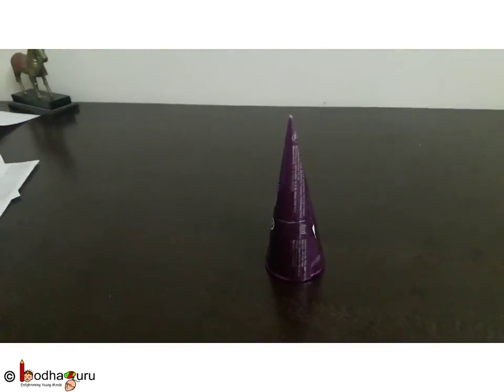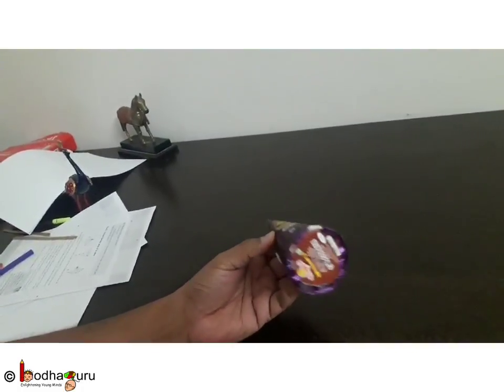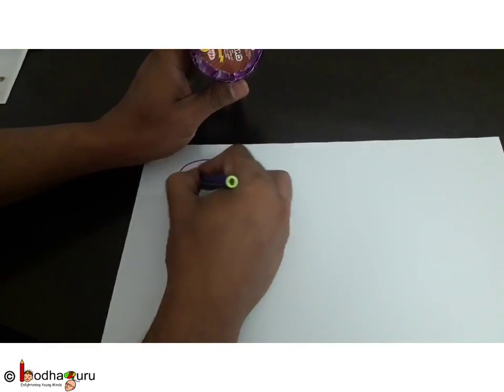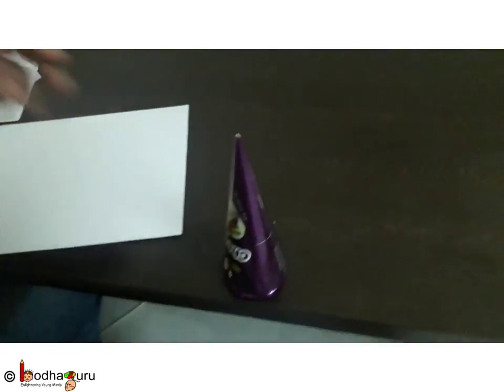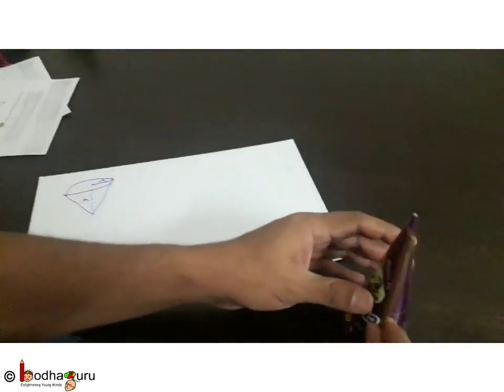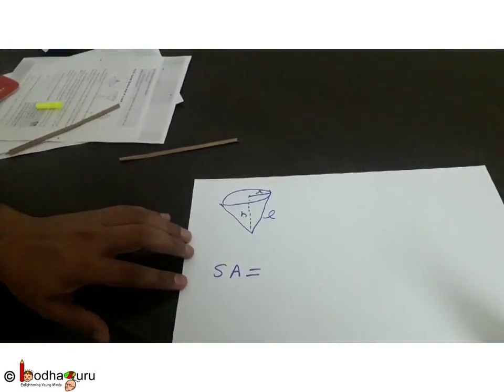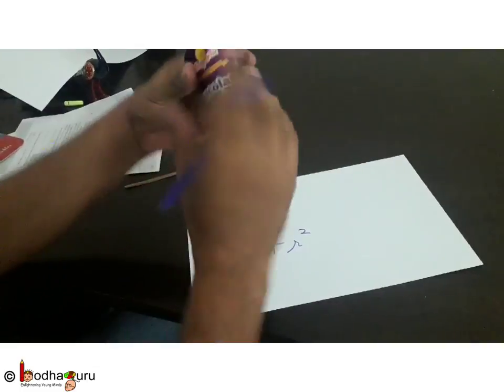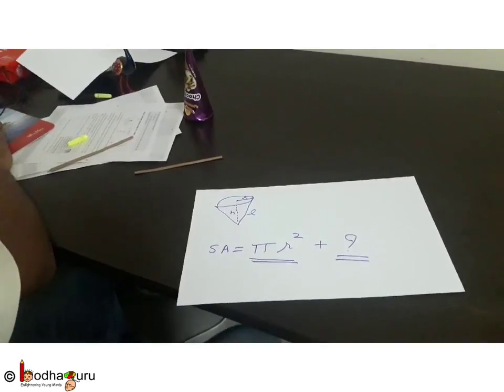Maths - Surface area of cone - Surface Area and Volume of 3D Shapes - Part 6 - English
This Maths video is part of Surface Area and Volume series - for students studying in class 9 and 10 in CBSE/NCERT and other state boards. It explains the formula to find surface area of a cone.

Team BodhaGuru